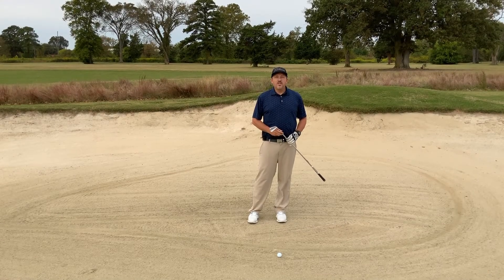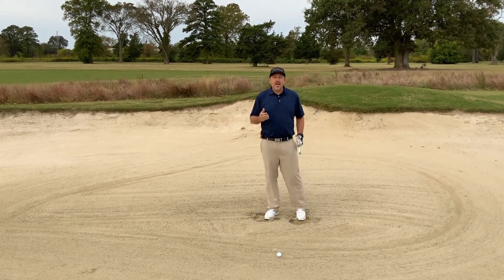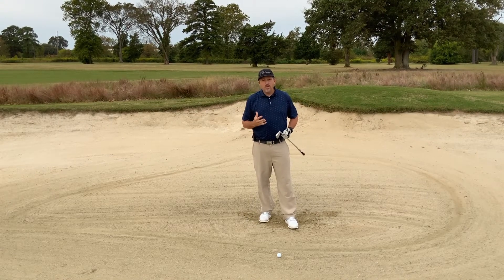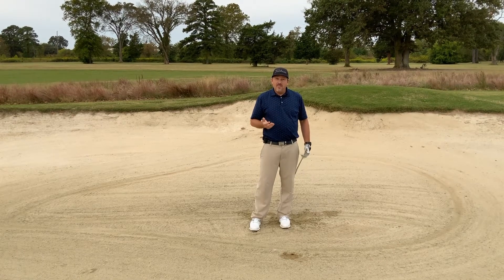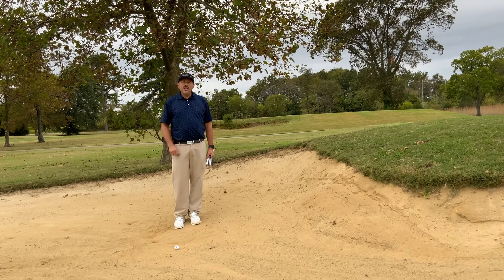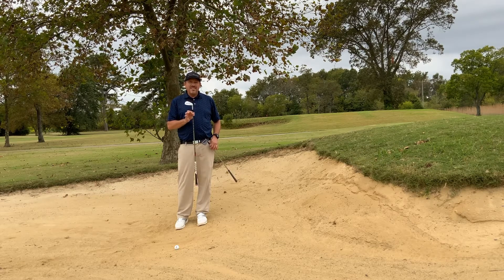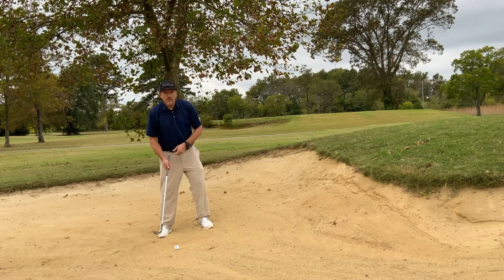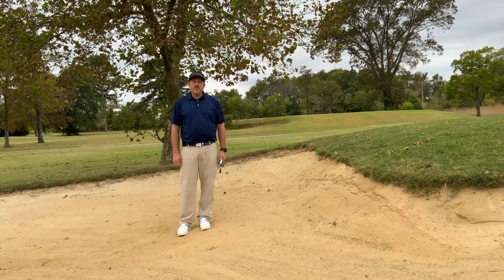How to Play from Fairway Bunkers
Fairway Bunkers…a feature that can make a golf hole very breathtaking to look at and can just as easily take our breath away when we have to play out of them. In this video we get into the fairway bunkers and learn how to hit the different shots we need to get the ball out and to our target. We can lower our blood pressure and once again appreciate the fairway bunkers for the beautiful feature they are on the golf course instead of fearing each and every one of them.

What’s in Andy’s bag:
Titleist TS3 Driver 9.5 degree C3 Setting – Fujikura Speeder 74 Tour Spec Stiff Shaft
Titleist TS2 Fairway 15 degree - HZRDUS Smoke 6.5 – 3.5 – 70g – Low Spin Shaft
Titleist TS2 Fairway 18 degree – TENSI Blue AV Series 65g S Flex Shaft
Titleist 620 MB Forged Irons 4-P – KBS Tour X Shafts
Titleist Vokey Wedges SM8 Wedges – 50.12F, 56.08M & 62.08M – KBS Tour X Shafts
Titleist Scotty Cameron Select Laguna  – 34”
Titleist Pro V1x

What is Andy wearing:
Foot-Joy Pro S/L BoaShoes
Foot-Joy Pro FLX Glove
Foot-Joy Traditional Golf Pants
Byron Nelson Polo
Stance Feel 360 with Infiknit Golf Socks
PGA Custom Logo NexBelt